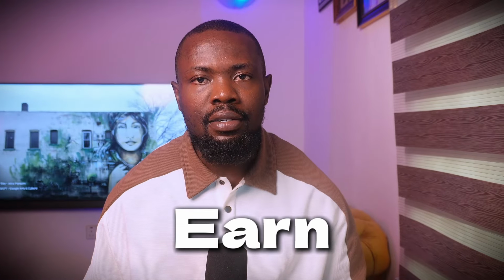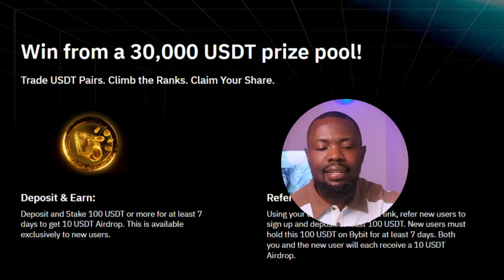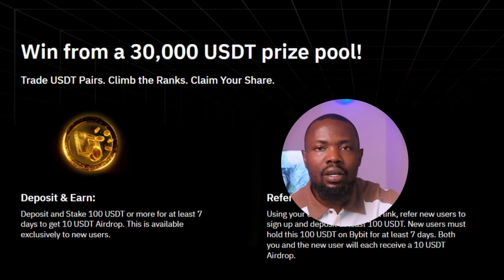How to Make $1,000+ in USDT on Bybit | No Experience Needed!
💸 How to Earn FREE USDT on Bybit | Step-by-Step Guide for Africans (2025)

Want to earn free USDT just by using your phone? In this video, I’ll show you 4 powerful ways to earn USDT on Bybit, including how to participate in the ongoing Bybit African Tether Bonanza with over $30,000 USDT in rewards up for grabs!

✅ Whether you’re a beginner or experienced crypto user, you’ll learn how to:
 • Stake USDT and earn passive income
 • Become a profitable P2P merchant
 • Trade USDT and maximize rewards
 • Refer friends and earn together
 • Join the “Deposit, Trade, Refer & Earn” campaign by Bybit

This campaign is exclusive to African users and new Bybit accounts, so don’t miss this perfect chance to start earning USDT today!

Timestamps
00:00 – Intro
00:10 – What is Tether (USDT)?
00:40 – 4 Ways to Earn USDT on Bybit
01:45 – Bybit’s $30,000 USDT Campaign Explained
02:40 – How to Register & Start Earning
03:00 – Final Tips & Call to Action